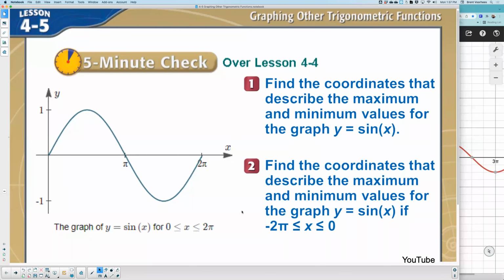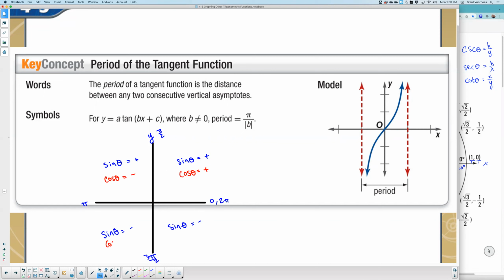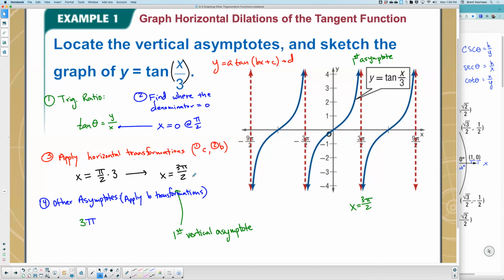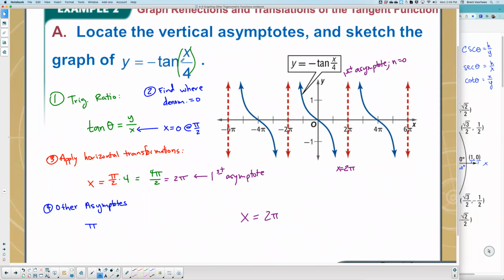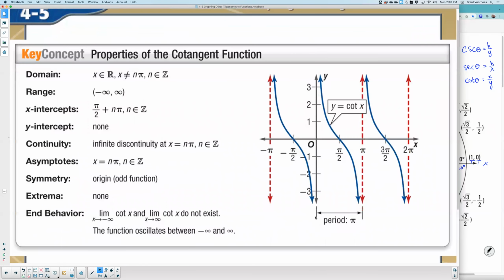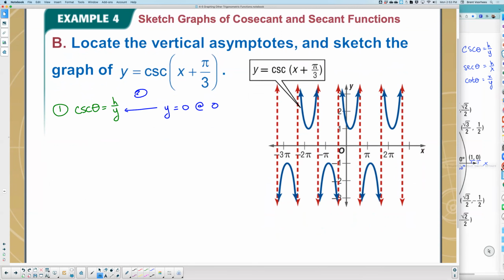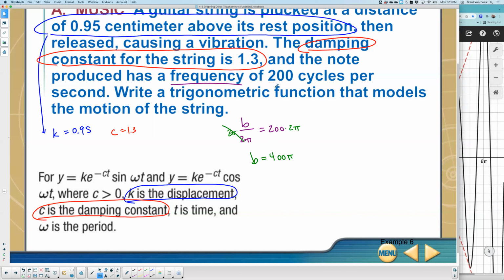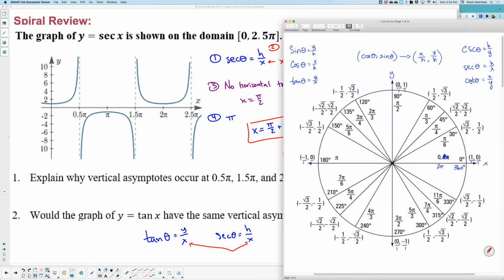4-5 Graphing Other Trigonometric Functions (full lesson)